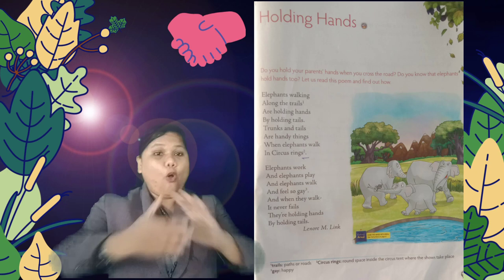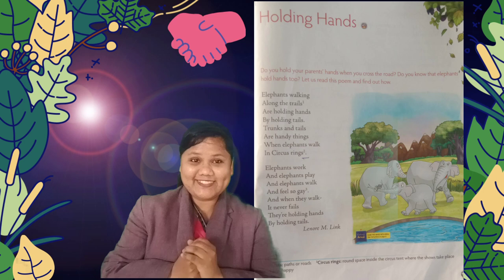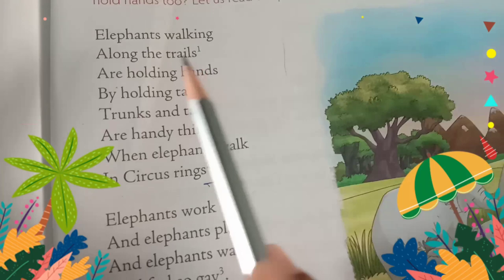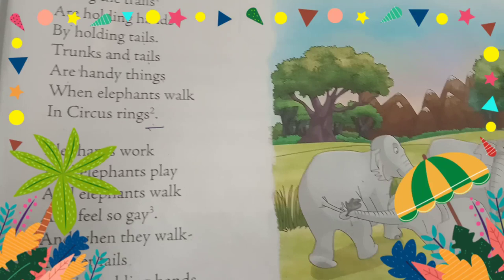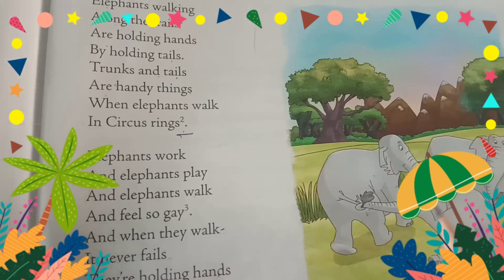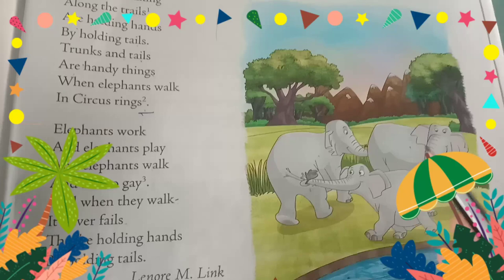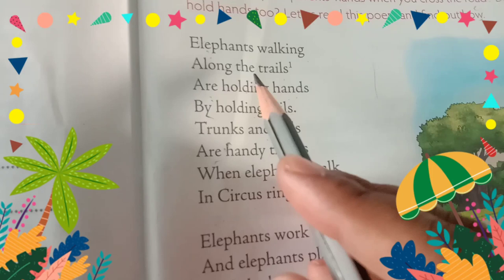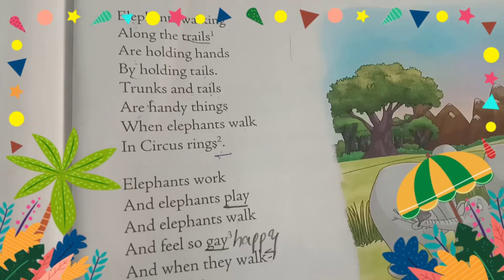Class:1 Poem:Holding Hands.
Holding Hands Poem
 Elephant walking
Along the trails
Are holding hands
By holding tails
Trunks and tails
Are handy things
When elephants walk
In Circus rings
Elephants work
And elephants play
And elephants walk
And feel so gay
it never fails
They'RR holding hands
By holding tails
    po me written by : Lenore M.Link
 Helen@ChingRai Official
Thanks.